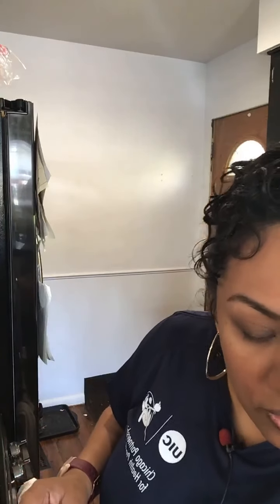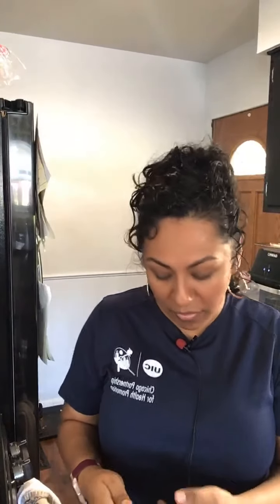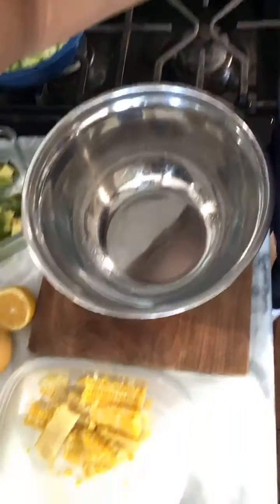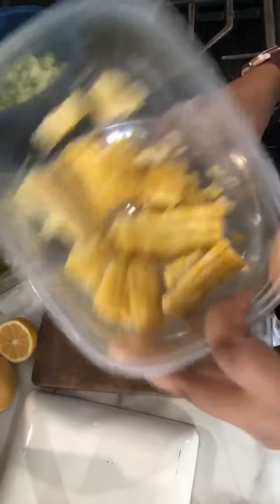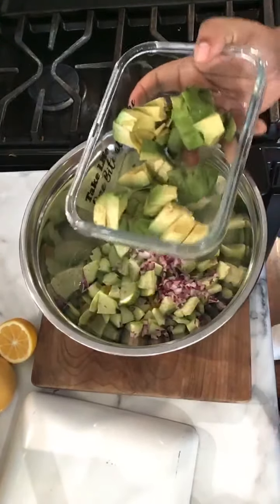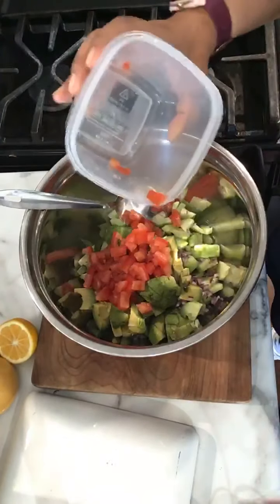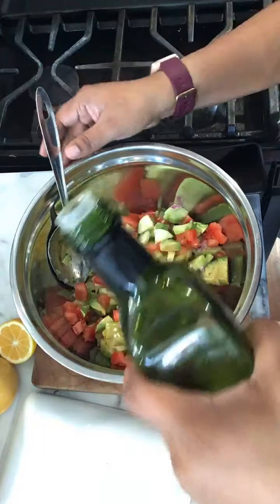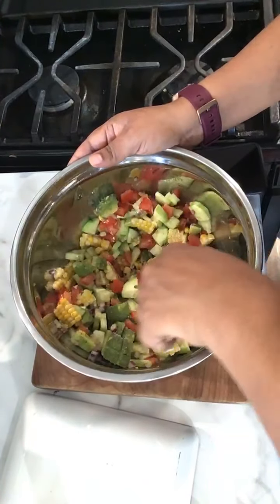Corn Tomato Avocado Salad